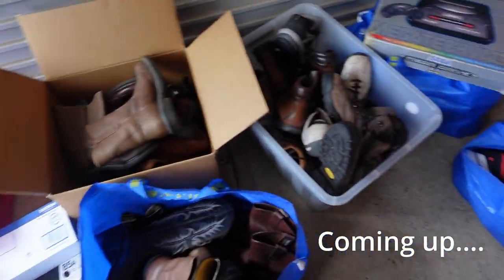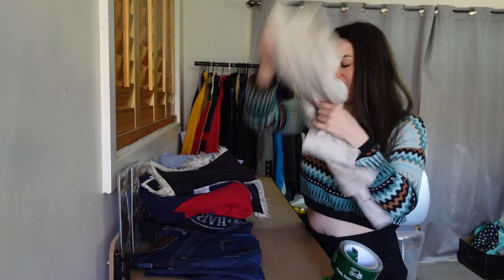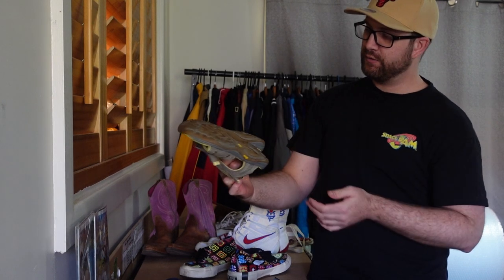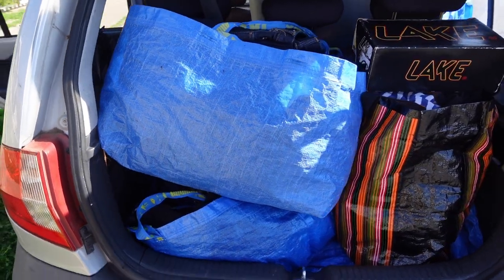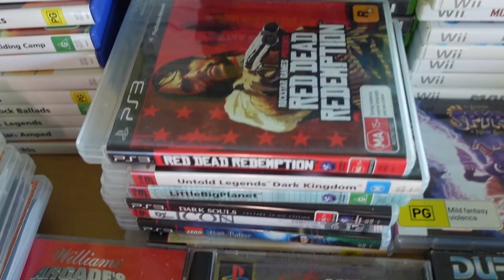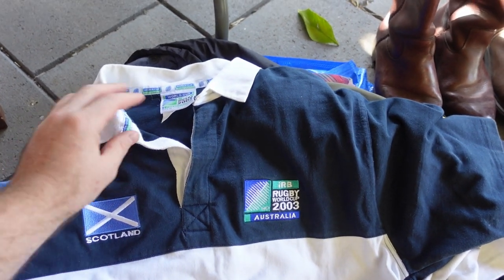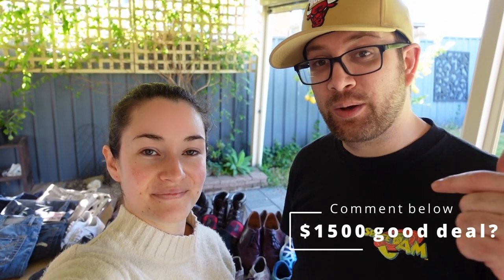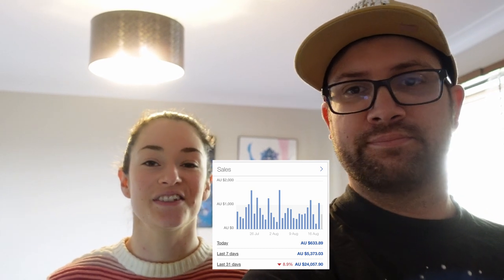$1500 For All This A Massive Local Pickup To Resell on Ebay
Postage Supplies
Small Satchels

Medium Satchels

Large Satchels

Video Lighting
Godox SL-60W 60W CRI95+